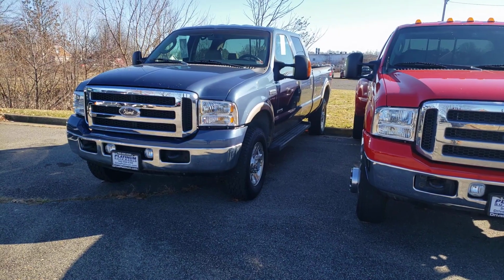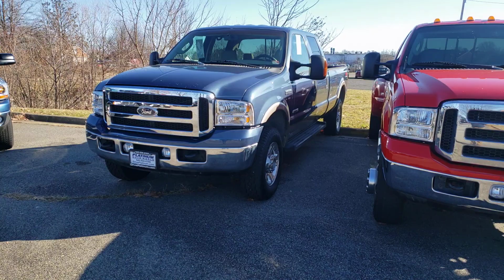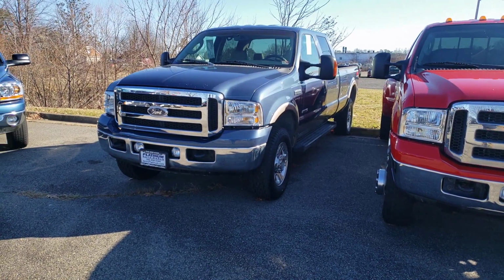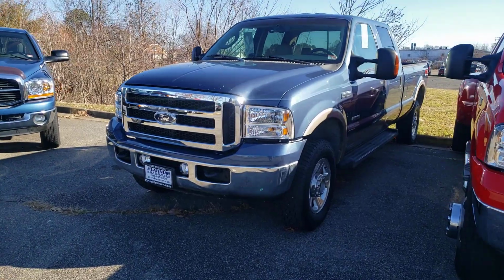2006 Ford F-350 6.0 power stroke diesel 4X4 MANUAL TRANSMISSION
HERE WE HAVE A SUPER RARE FIND ITS A 2006 FORD F-350 CREW CAB LONG BED 4X4 LARIAT WITH S STOCK 6.0 DIESEL WITH A MANUAL 6-SPEED TRANSMISSION. THE TRUCK RUNS GREAT WITH NO ISSUES IT IS LOADED WITH ALL THE NORMAL POWER OPTIONS AS WELL AS LEATHER INTERIOR. WE INSTALLED 4 NEW TIRES AND HAD THE TRUCK VA INSPECTED SO ITIS READY TO GO FOR THE NEW OWNER. PLEASE CALL WITH ANY QUESTIONS 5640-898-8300

ALL VEHICLES ARE SHOWN BY APPOINTMENT ONLY

PLATINUM AUTO WORLD
96 FLEMING ST.
FREDERICKSBURG, VA 22408
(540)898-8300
WWW. DrivePlatinum.com

price does not include taxes, title, tags and $199 processing fee